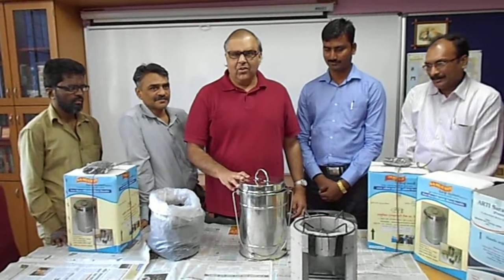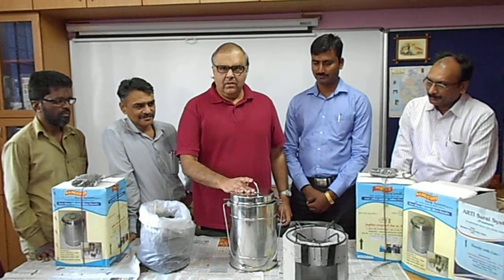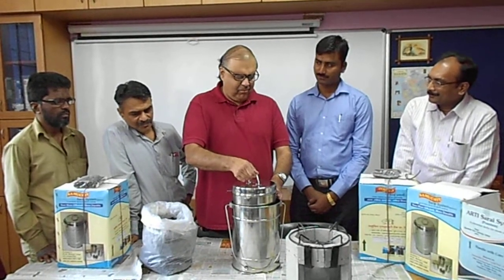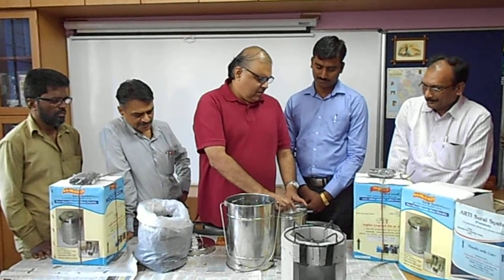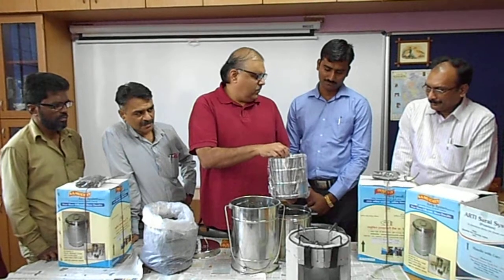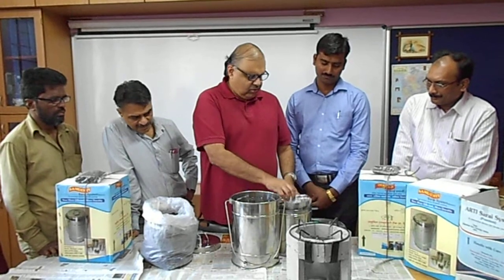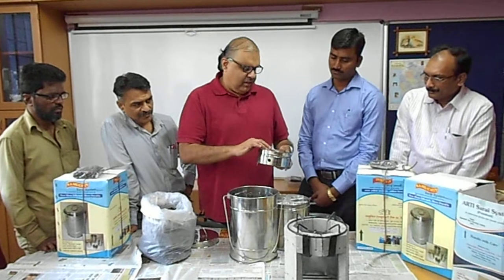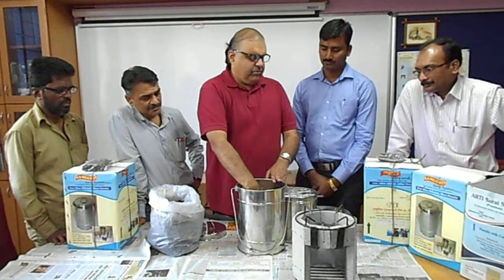Demonstration of charcoal briquette stainless steel cookers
Demo of "Charcoal briquette fueled stainless steel cookers" from Samuchit Envirotech Pvt Ltd Pune. The demonstrator is Sundeep Bedi, a visually challenged master mason of LPK 149 GLI Pune. He is explaining the technology to Atul Deokar, Range Forest Officer, Kamalapur, Gadchiroli, Maharashtra. Others in the video are Riaz Sheikh (an autorickshaw driver in Pune), Mr. Rammohan Alurkar (Master Mason of LPK 149 GLI Pune) and Mr. Shashank Kashettiwar (Master Mason of LPK 149 GLI Pune). This is part of a project to support the transfer of appropriate rural technology to Gadchiroli from Pune with the help of the local forest department.